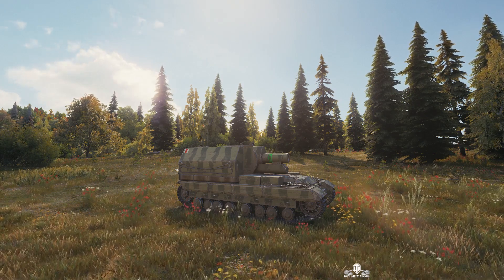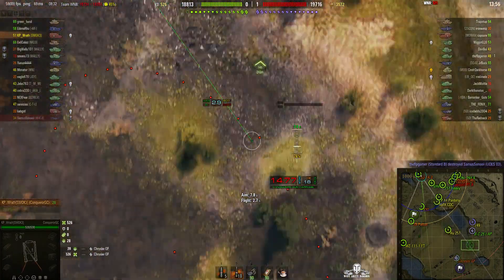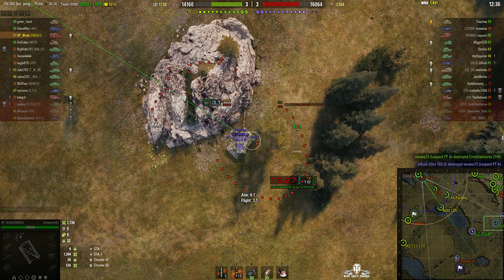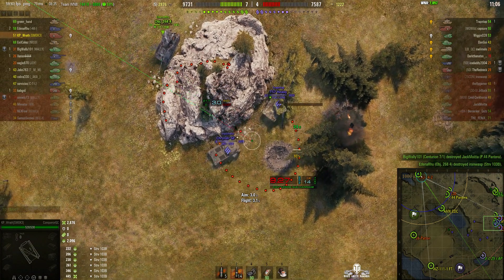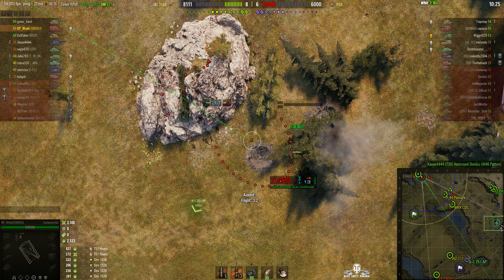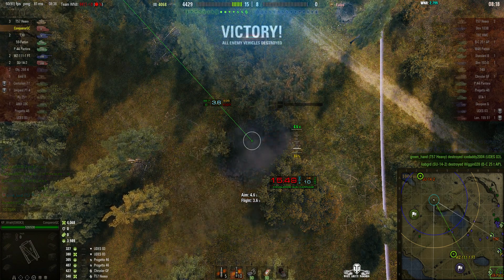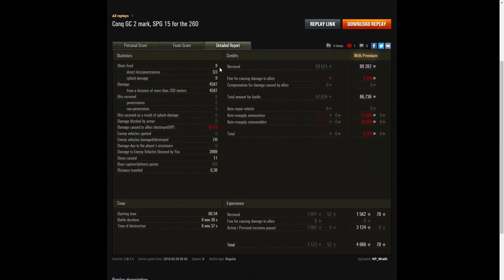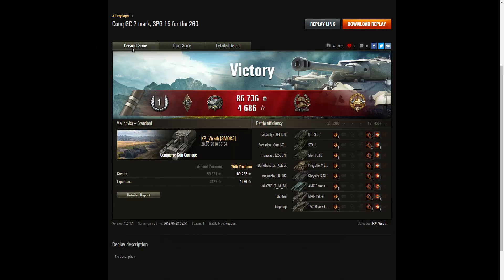Conqueror Gun Carriage - 2nd MOE, Gore's, Confederate & High Calibre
This replay is from 28 May 2018 on Malinovka. The player, KP_Wrath in the Conqueror Gun Carriage was awarded the Second Mark of Excellence, Gore's Medal, Confederate and High Calibre.